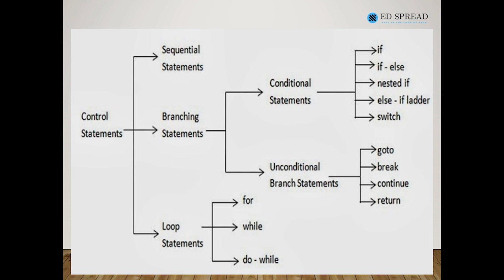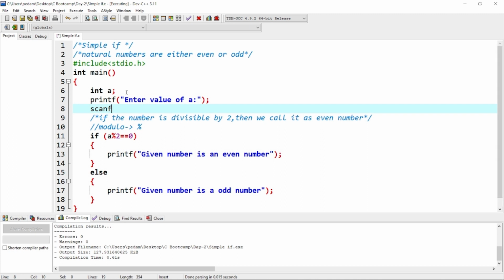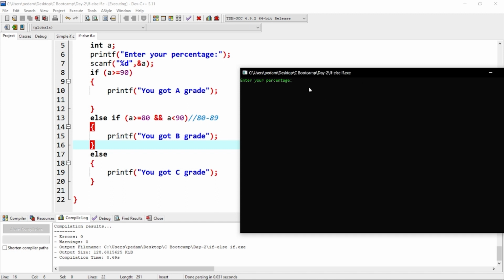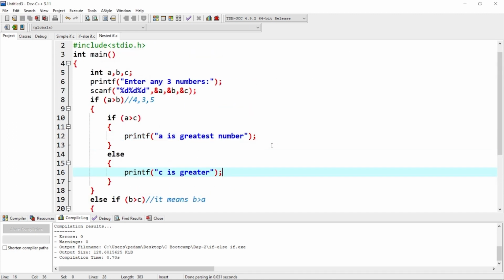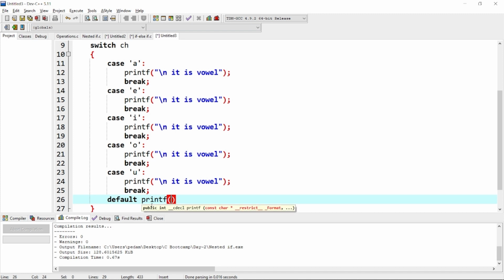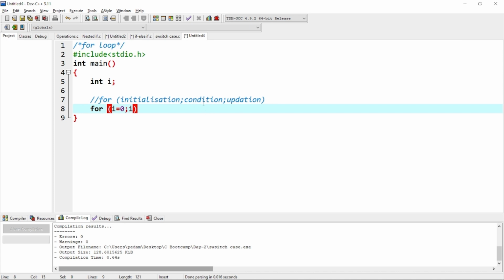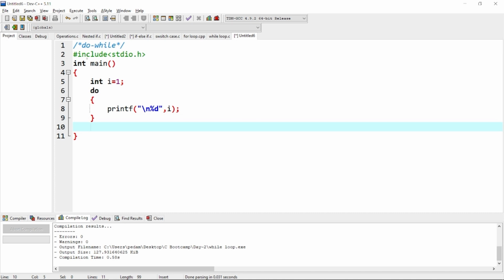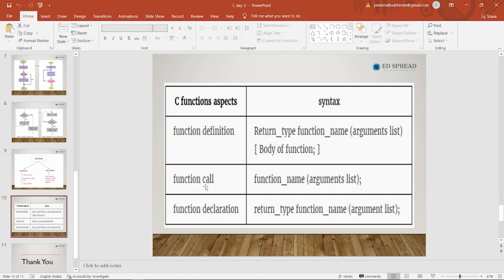C PROGRAMMING BOOTCAMP (DAY - 2)